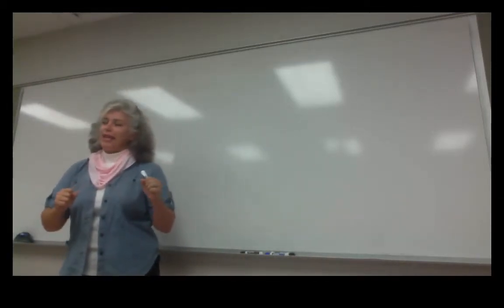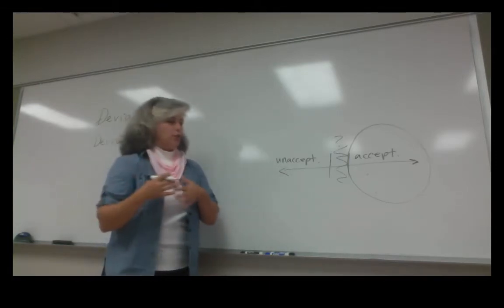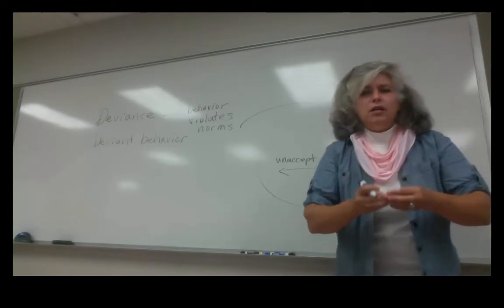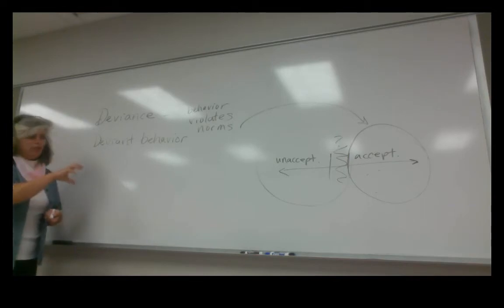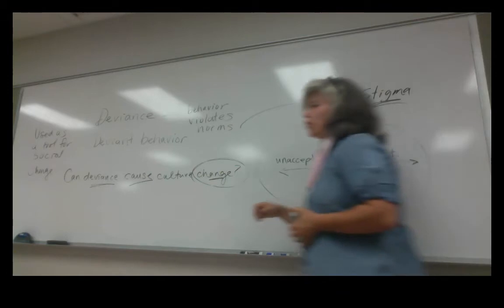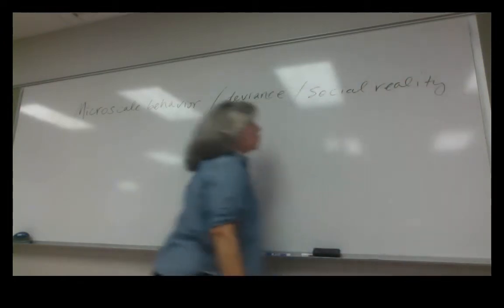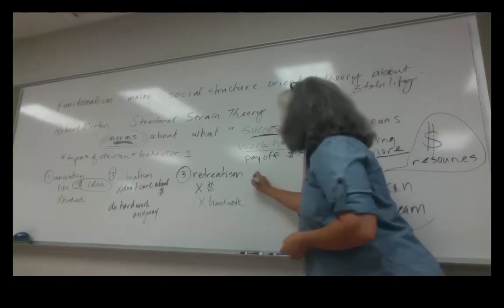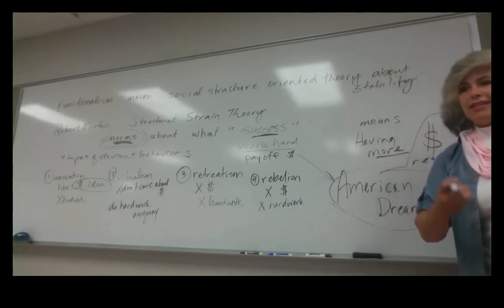week 6 lesson 3 deviance